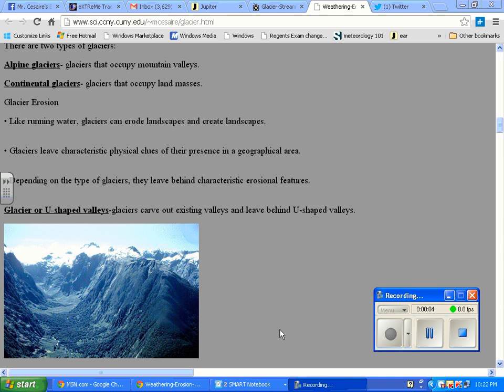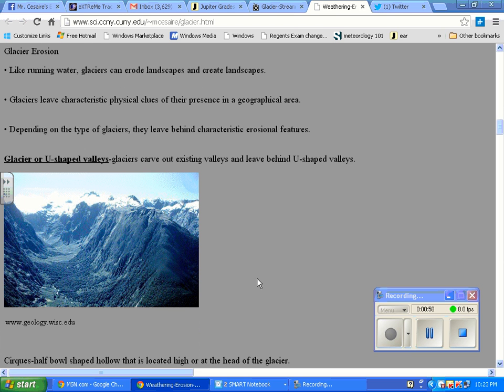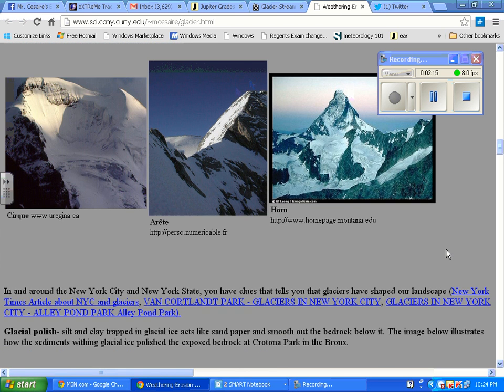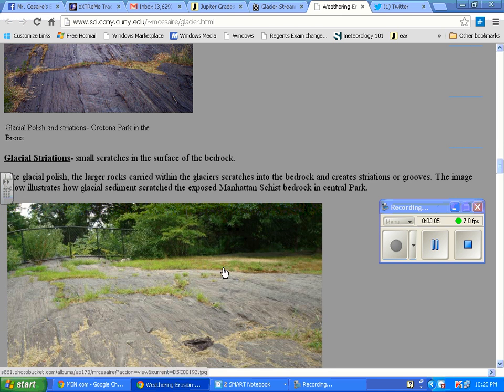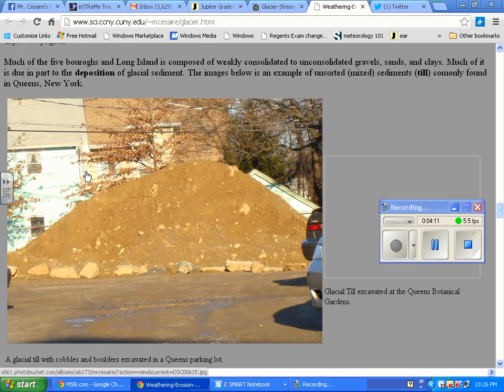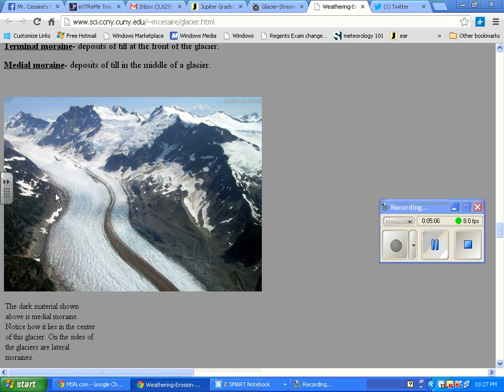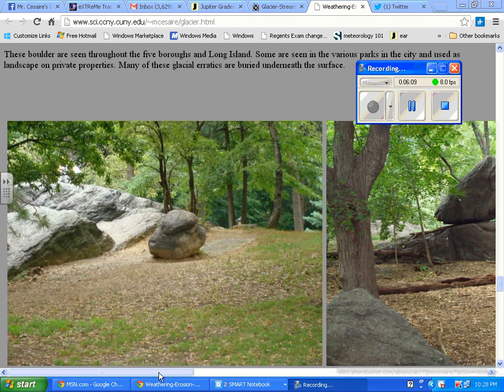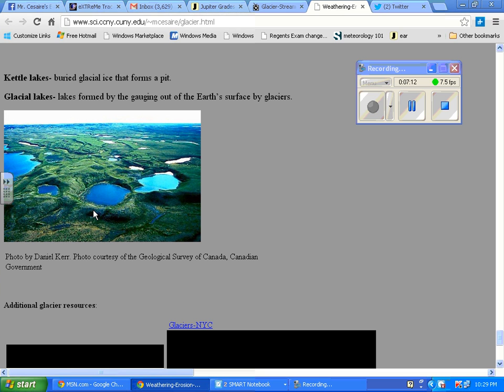Glaciers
Video disuses the erosional and depositional features caused by glaciers.